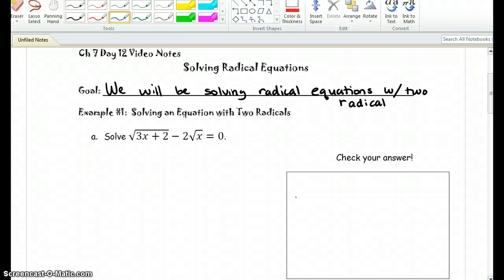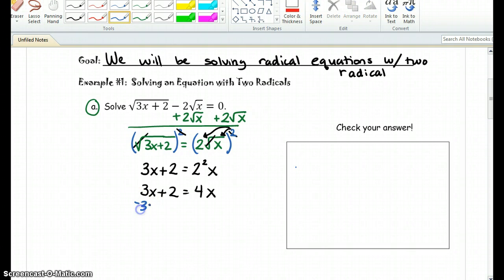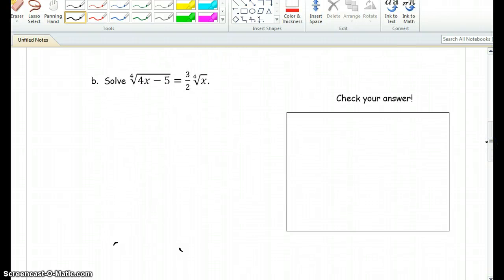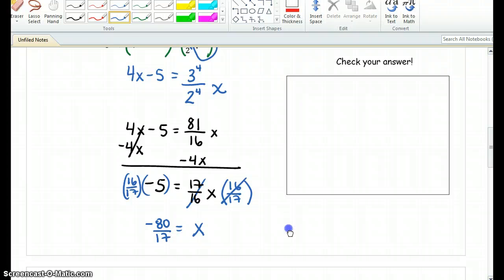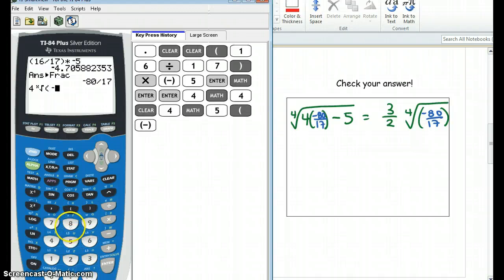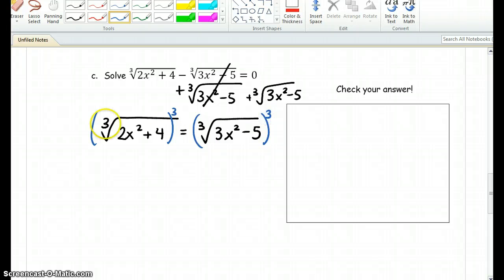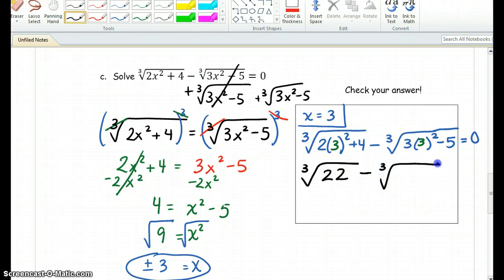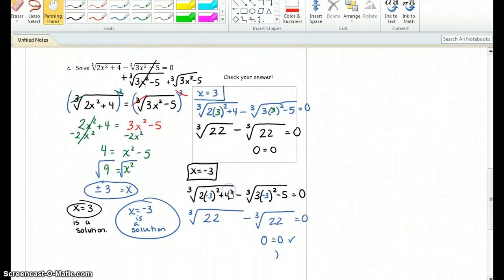Ch 7 Day 12 Video Notes Solving Radical Equations